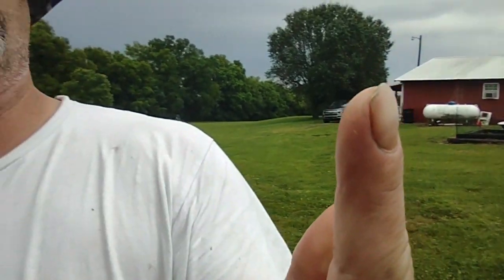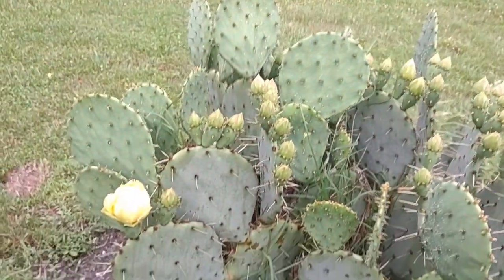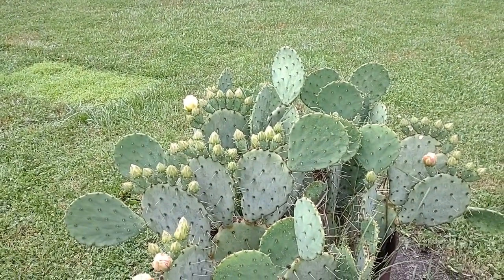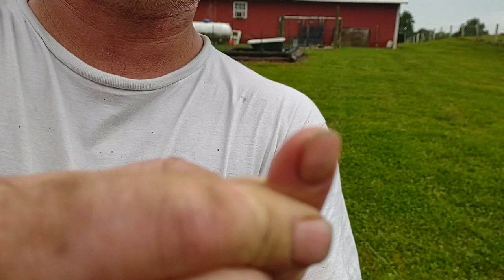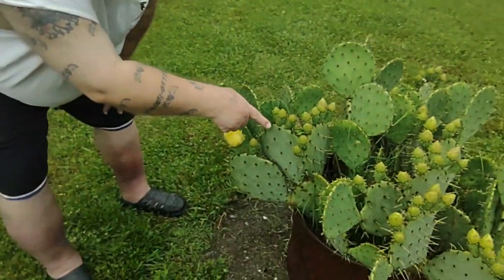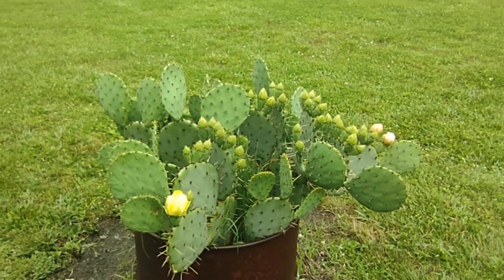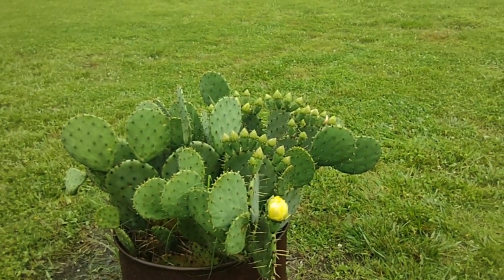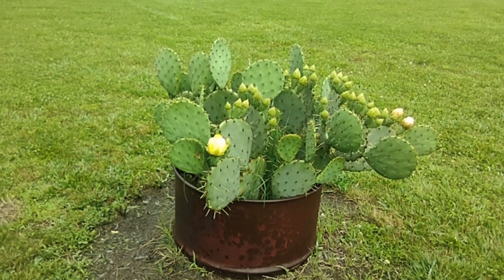Useful wild plants # (Idk) prickly pear cactus 5 22 24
Prickly Pear Cactus, Edible, and a good natural home security system. Not many will want to attempt to sneak in, or out of a window, with these under it outside.